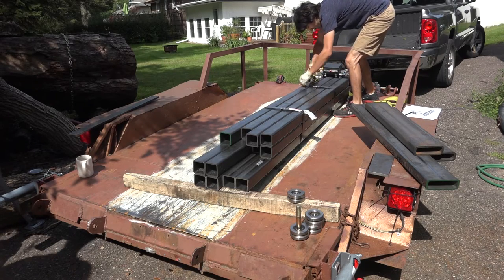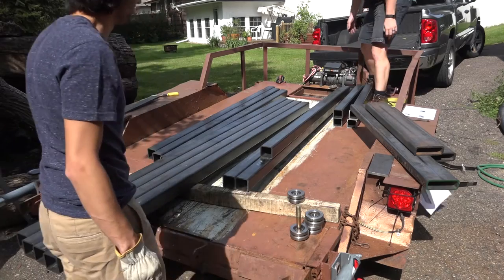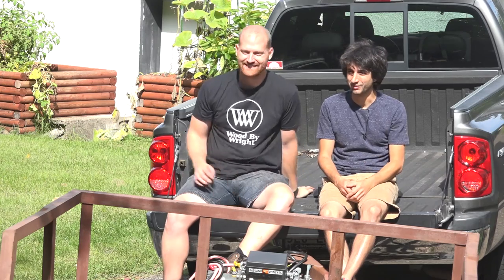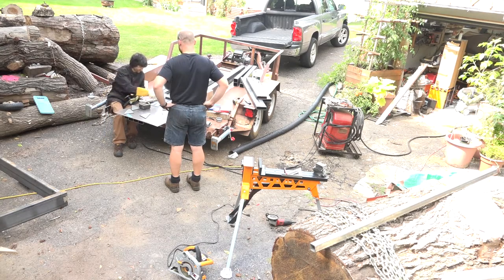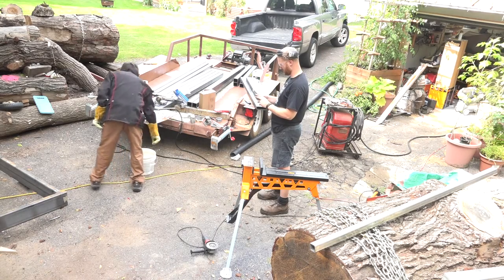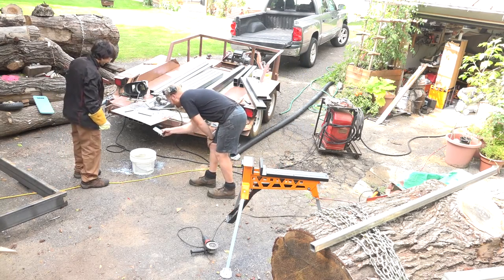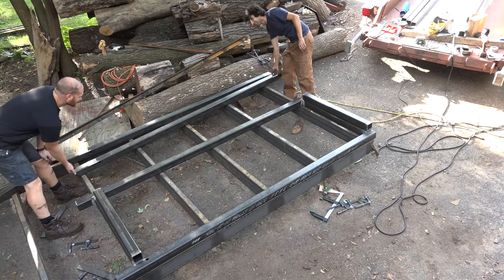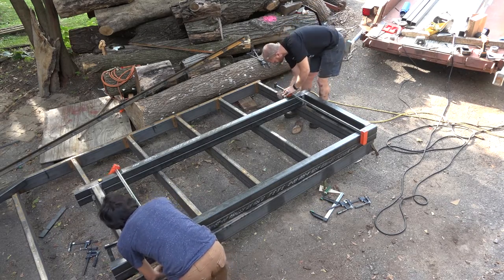Carriage Build Day 1 [Sept 3, 2016 Vlog]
James arrives and helps Matt start building the sawmill carriage.
JR is 1 year and 40 days old